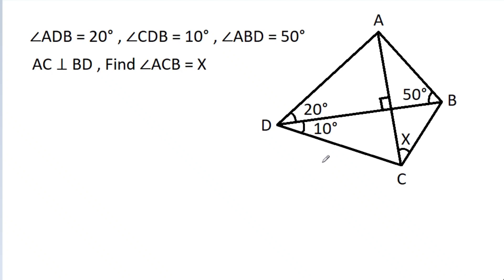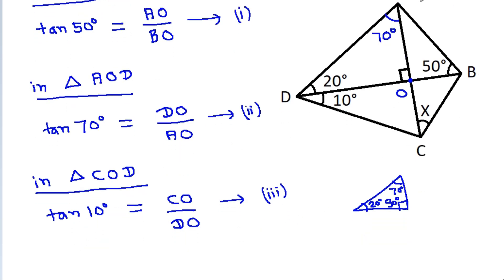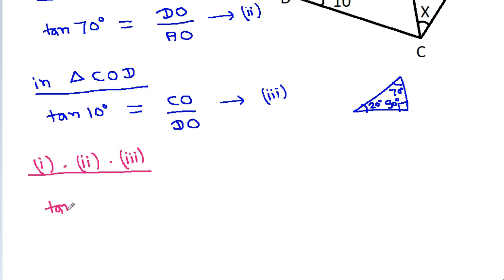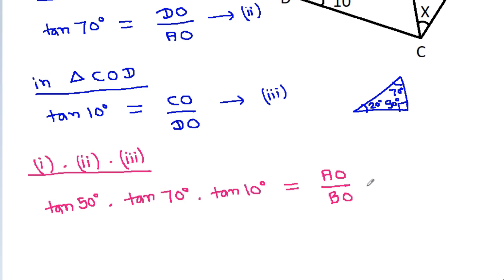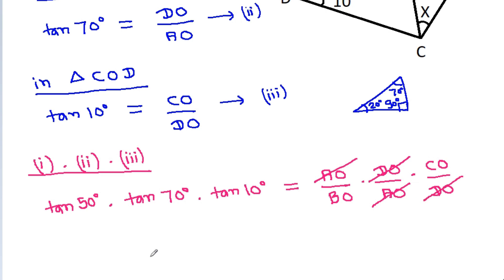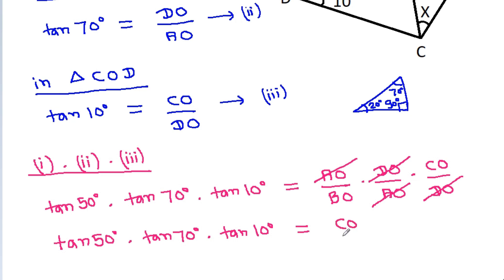Find the angle X | Important Geometry Skill | Geometry Problem